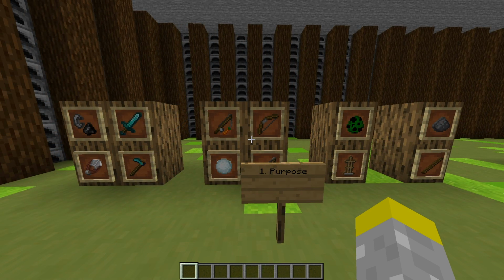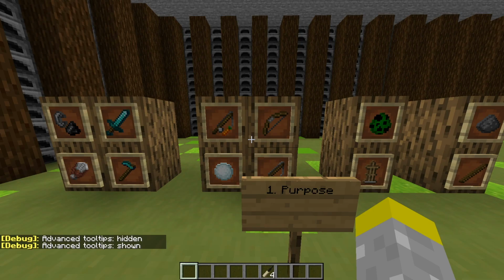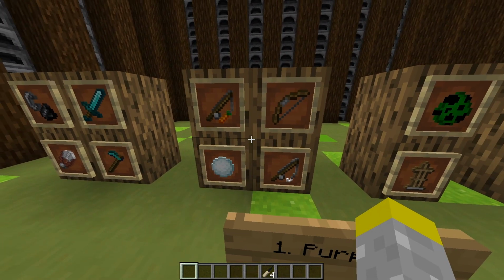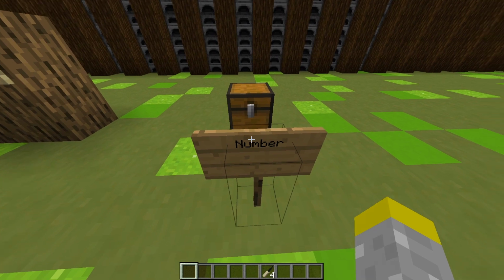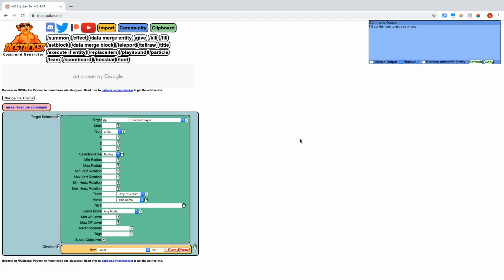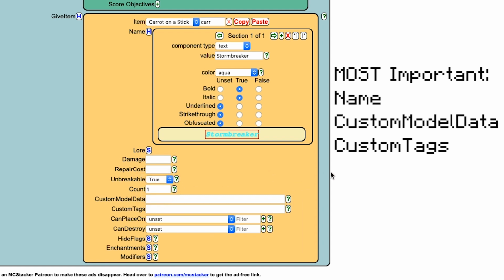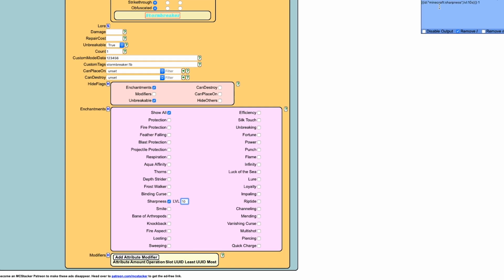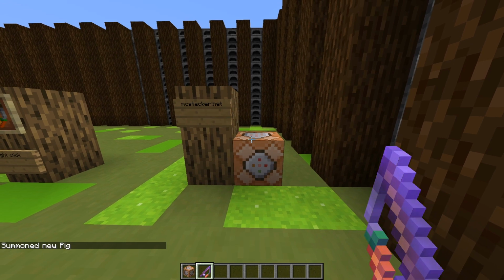Easily Create ANY Custom Item PT1 || Minecraft 1.16✔️ Data Pack Tutorial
This is the first episode of the series I will be making about how to use commands and/or a data pack in order to create your own custom items in Minecraft 1.14 and higher.
This first part will go through how to choose what item to use as your base item, and also how to use mcstacker.net to create your item with the proper item tags.
The second episode will be about how to give the custom items their special abilities.

Choose Item: 1:11
mcstacker.net: 7:03